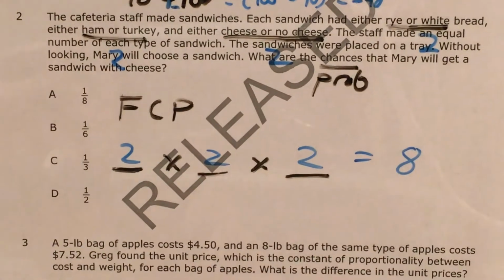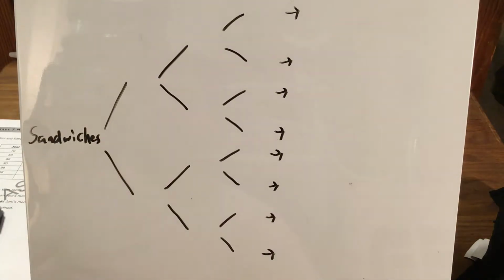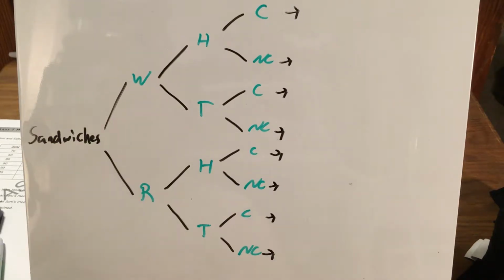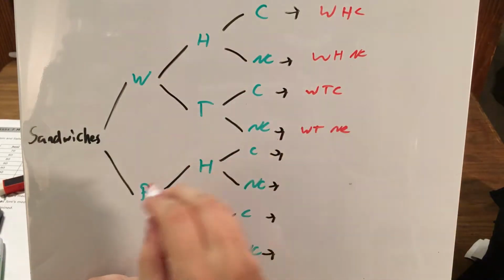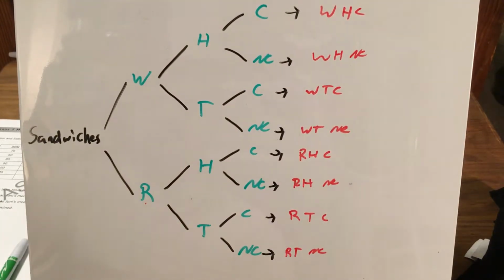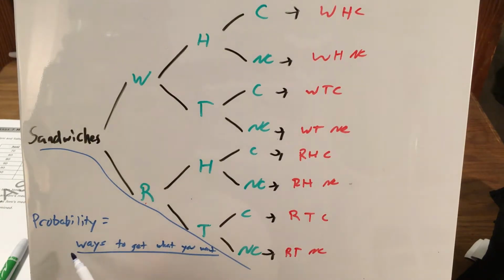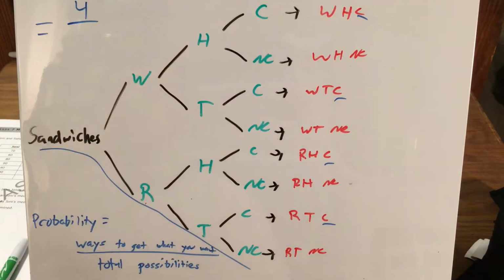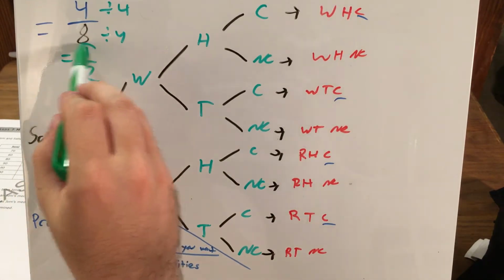NC 7th Grade Math Released question 2 (released 2018 - 2019) (released 2018 - 2019)